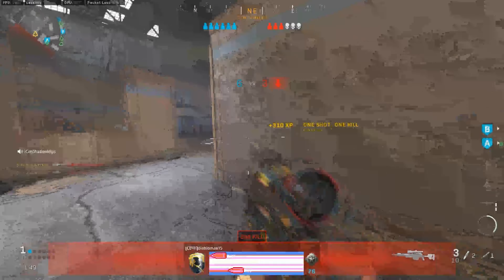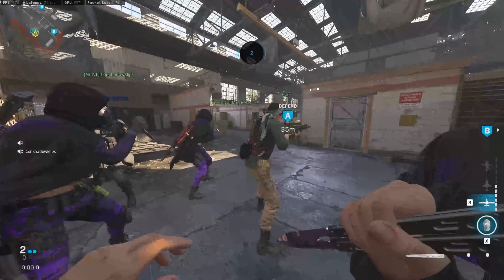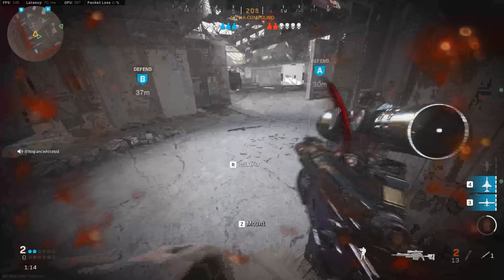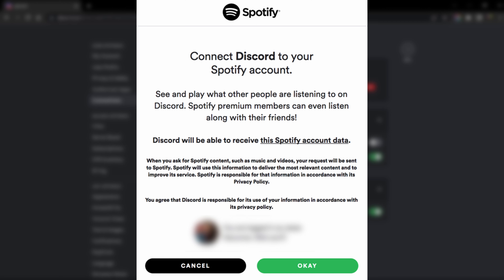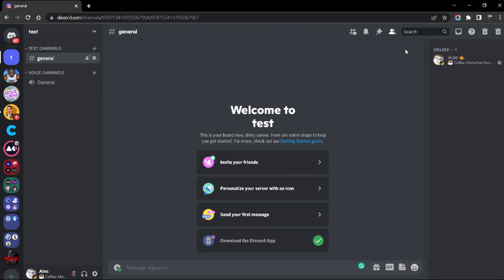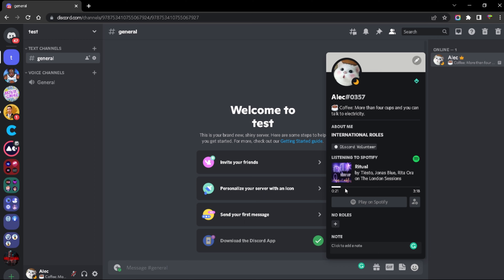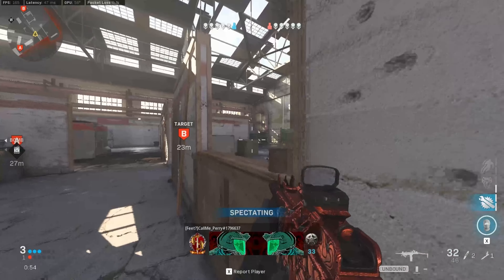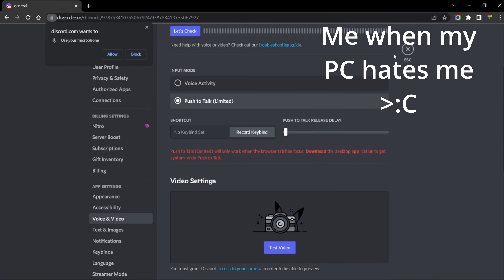Spotify and Discord - Everything You Need To Know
Learn everything about Discord and Spotify in this video. From how to connect your Spotify and Discord accounts, to how to listen to music/songs with your friends together, and all other troubleshooting issues you may encounter.

Chapters:
0:00 - Intro
1:34 - New to Spotify And Discord Connections
2:24 - How To Connect Spotify With Discord
4:07 - Spotify Auto Pause Issue on Discord
5:59 - Spotify And Discord Issues Q&As

Join if you're a Nerd and want to gain knowledge and meet some cool people making friends(My other server):